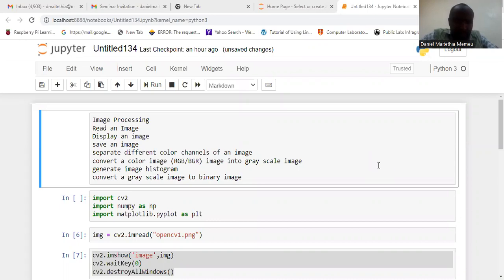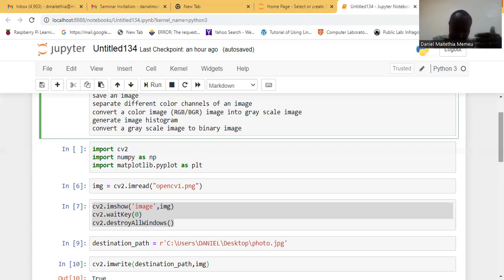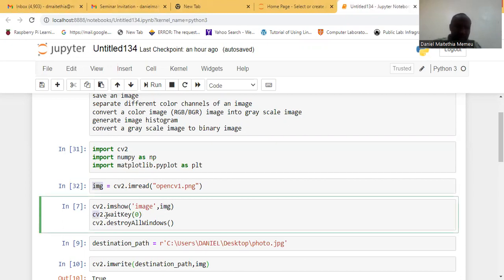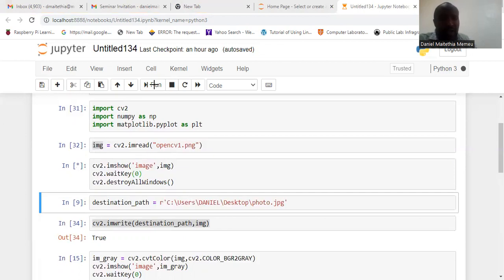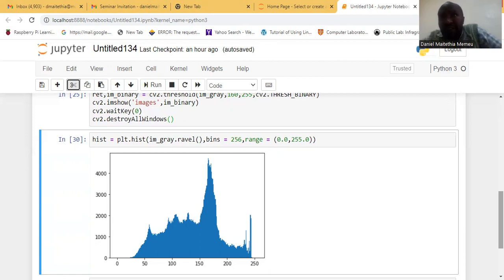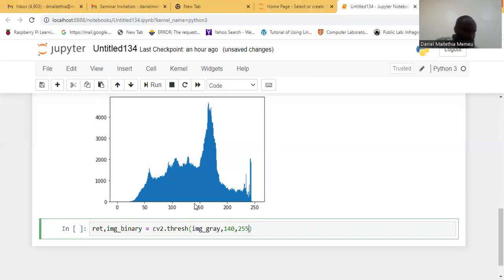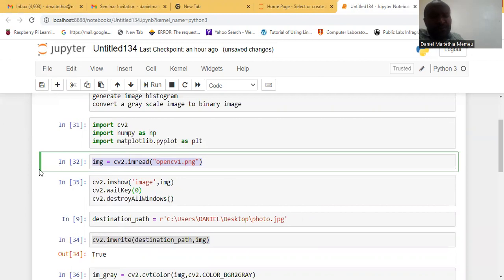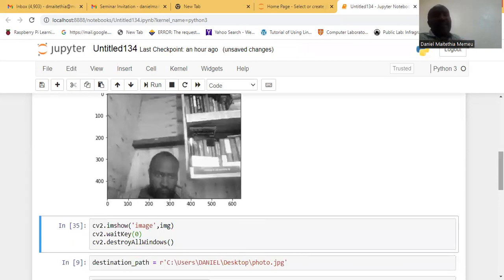image processing tutorial